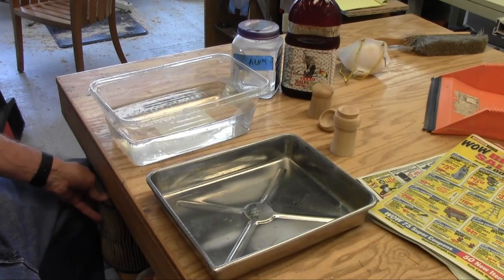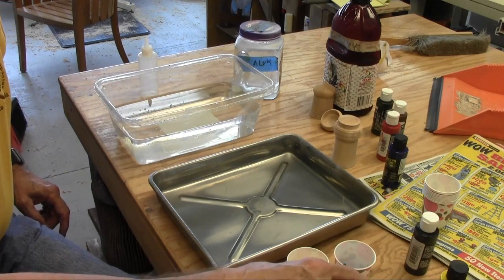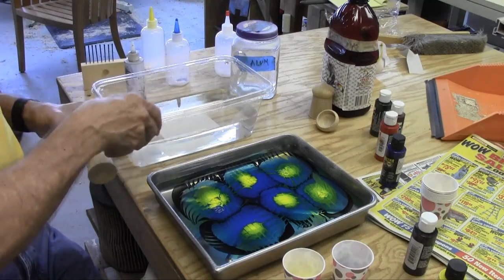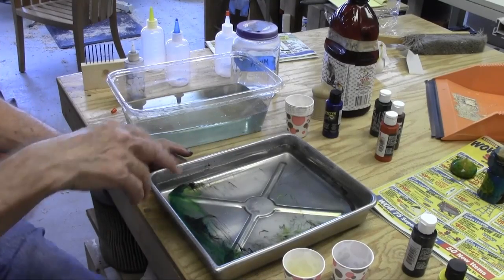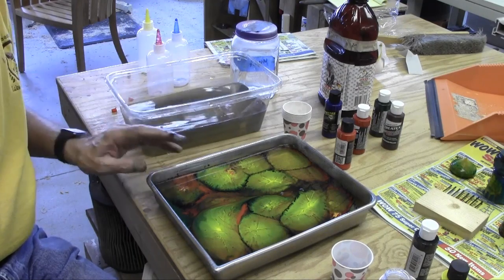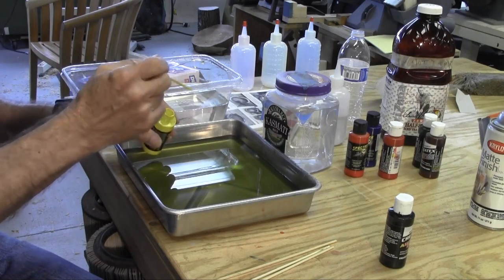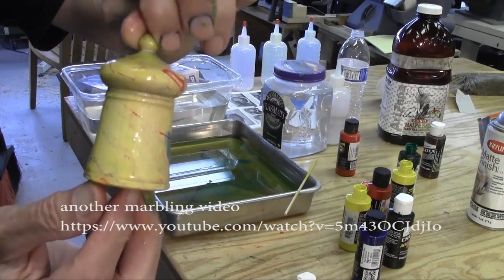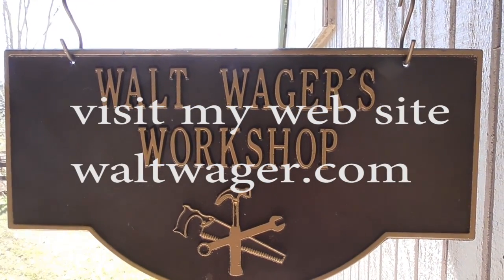Marbling on Woodturned items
Video shows how to marble on small woodturned ring boxes.  This was my experience after watching Alan Lacer video . I welcome advice from others who have tried marbling on wood.